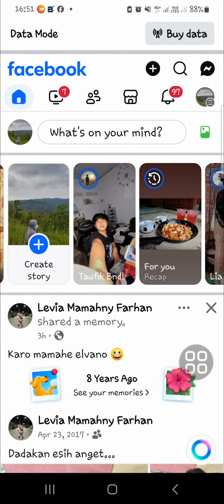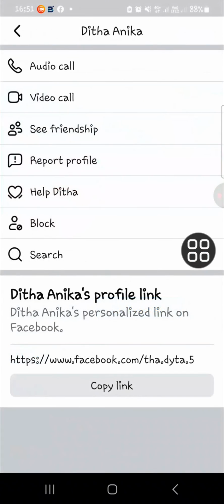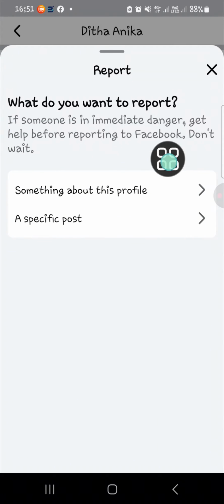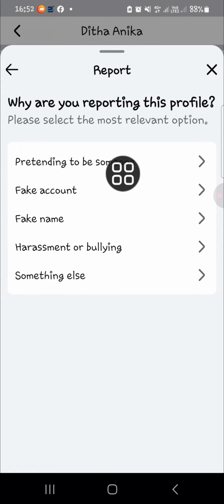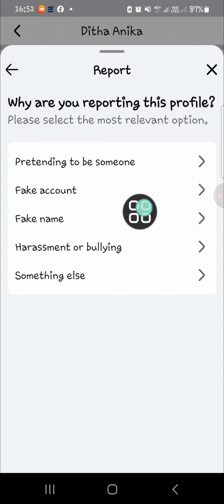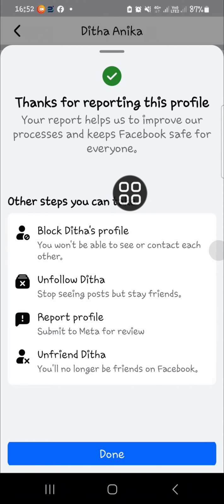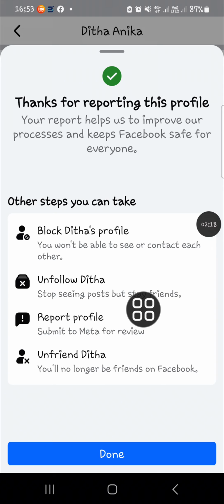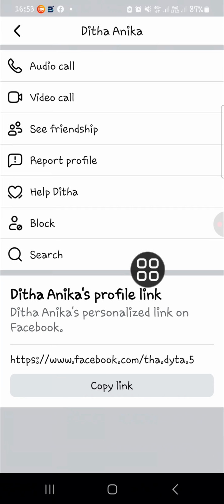❤ STEPS: How to Delete Old Facebook Account That I Can’t Access (2025) | Step by Step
If you're trying to delete an old Facebook account but can’t access it anymore, this video is for you. In this updated 2025 step-by-step guide, I’ll walk you through the process of removing a Facebook account you no longer have access to. Whether you forgot your login details or just want to permanently get rid of an unused account, I’ll show you how to find the account, report it for deletion, and what to do if you don’t remember the email or password.